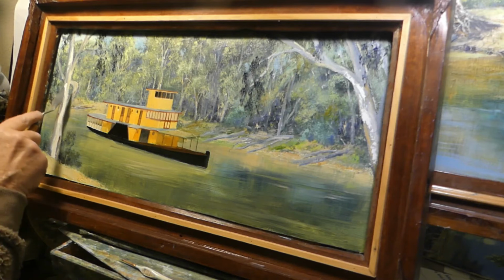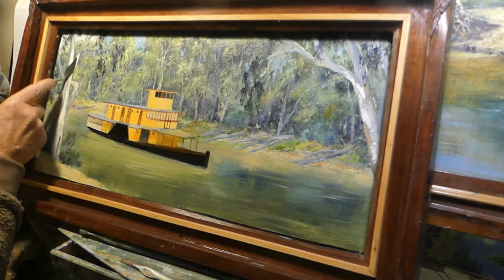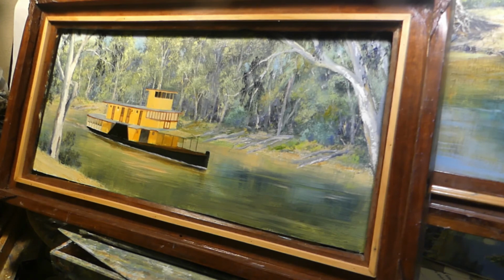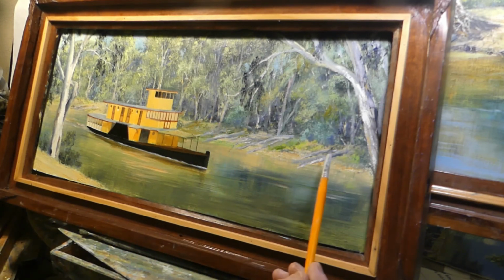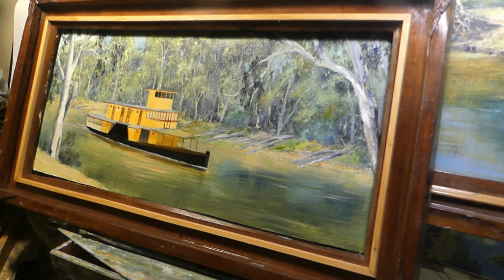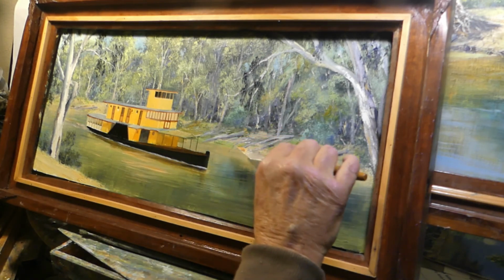Art in the making with Pete the Painter